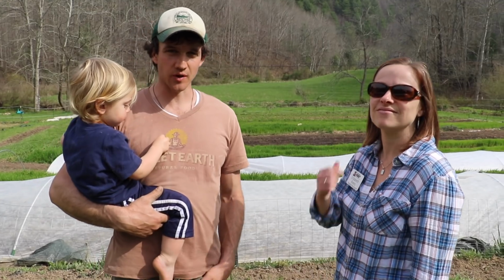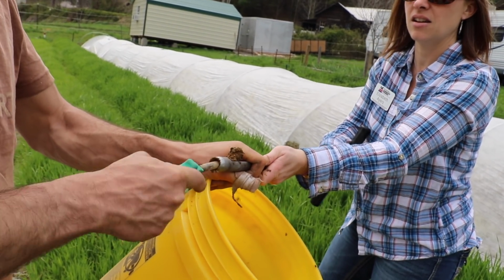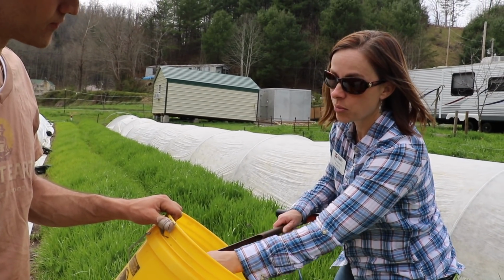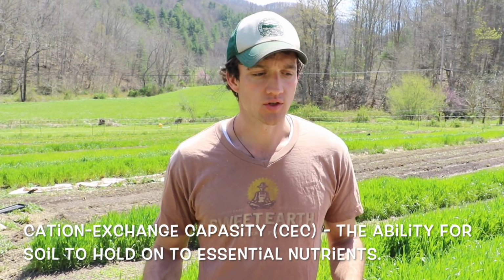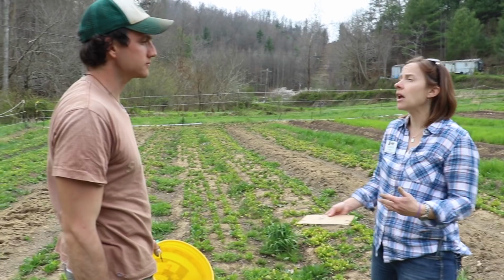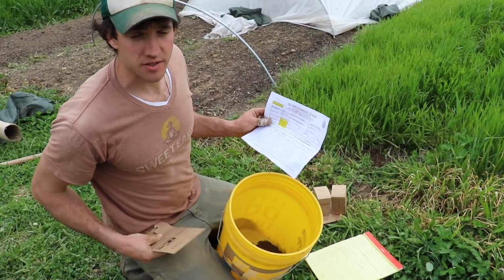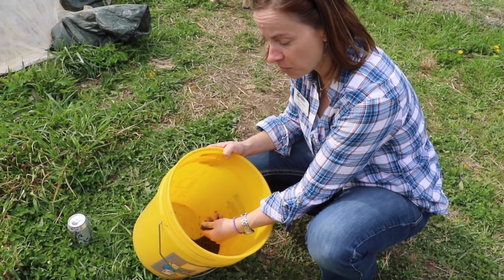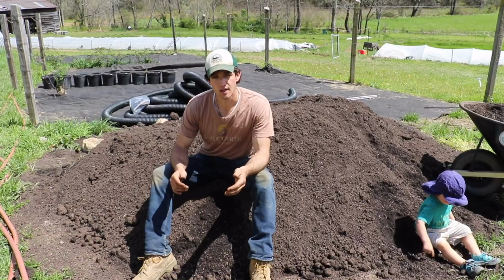How to Test Your Soil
In episode 26 we have Elizabeth Ayers come out from the Madison County Extension Office to help us test our soil.  We discuss the benefits of testing your soil as well as demonstrating the proper way to take a soil sample.